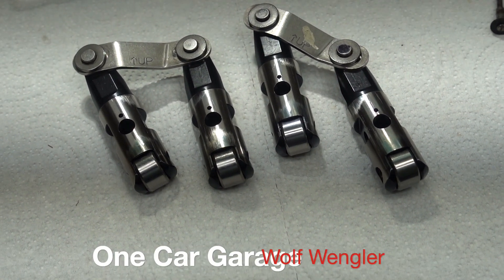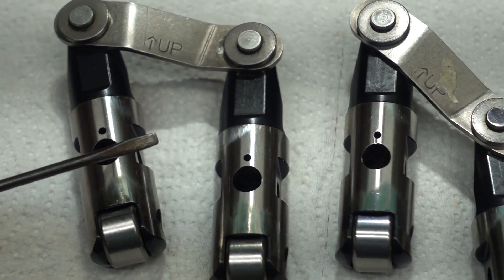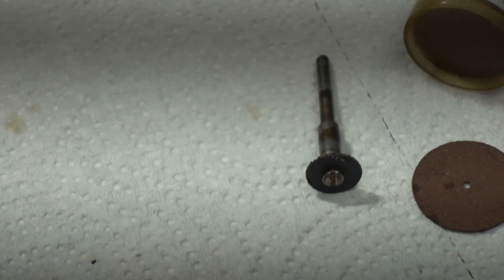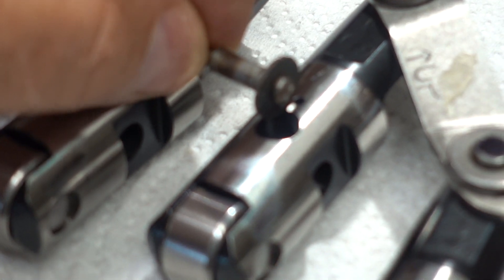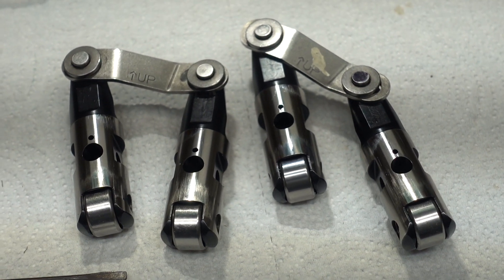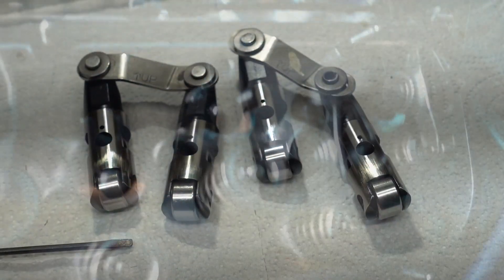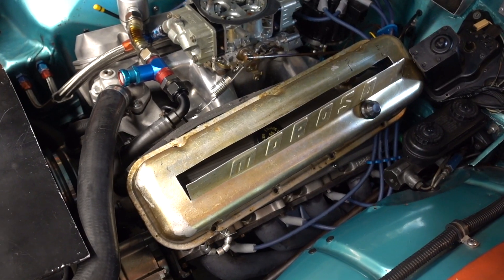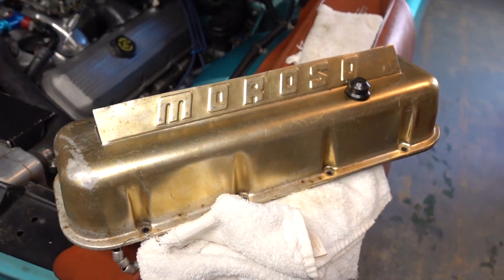Lifter Notch for BBC solid roller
Grind a small notch in a solid roller lifter to increase low rpm oil flow to the rocker arms.